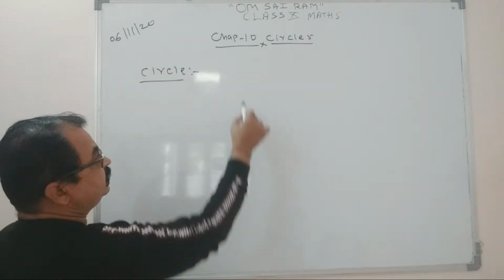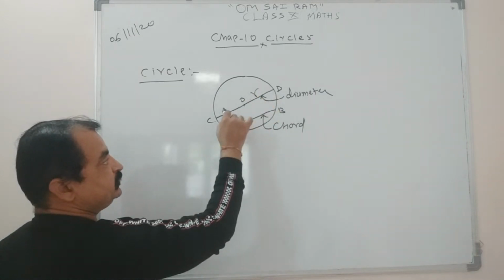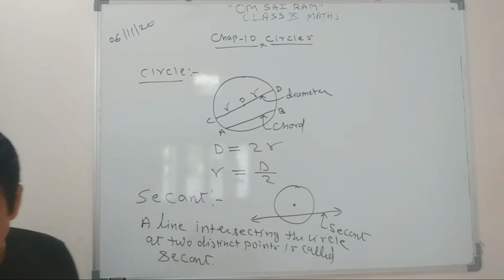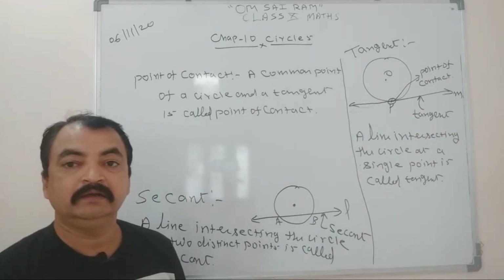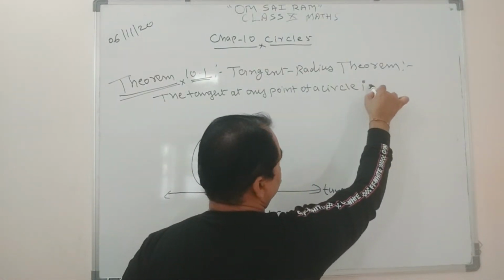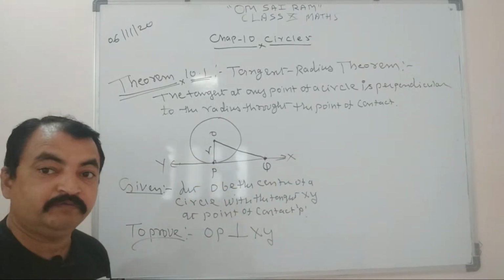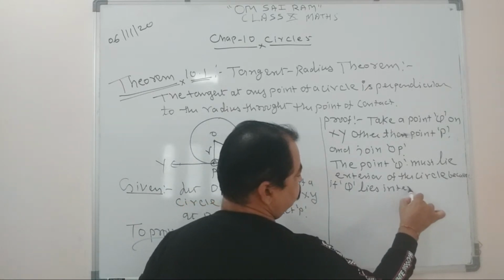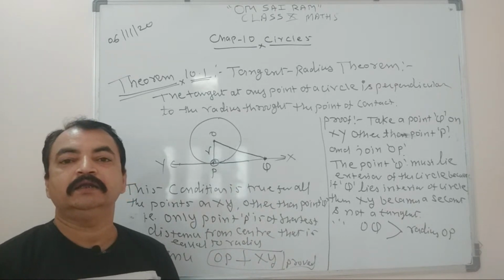Class 10 Maths | Ch 10 Circle | Introduction